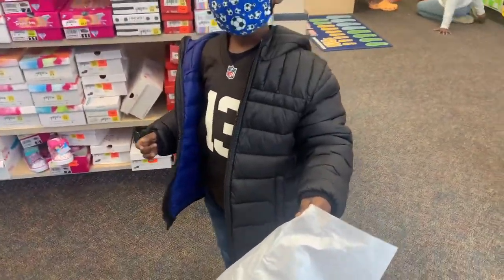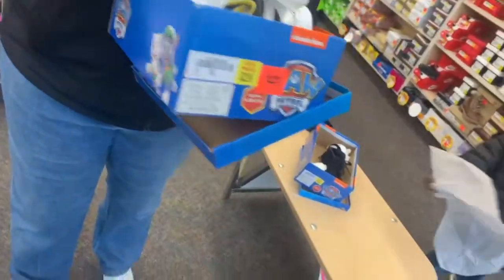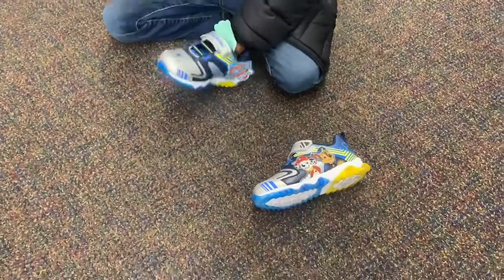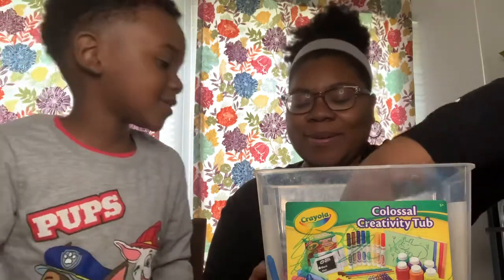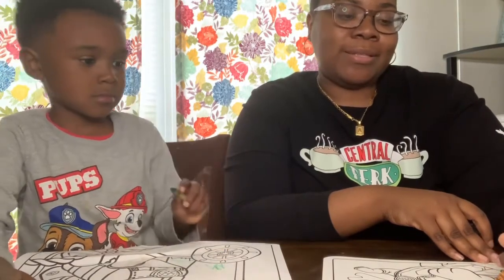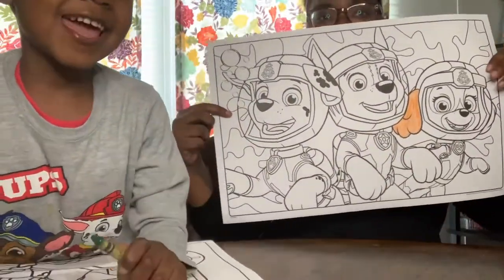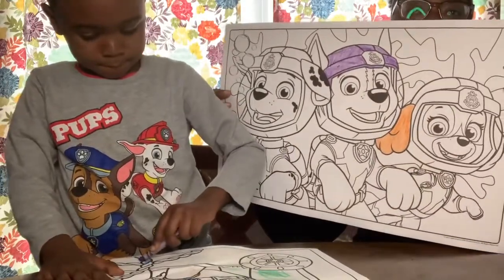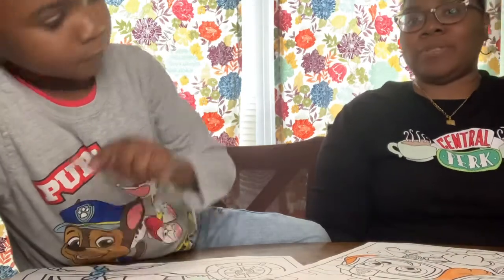3 CRAYONS CHALLENGE with Paw Patrol| Shoes shopping